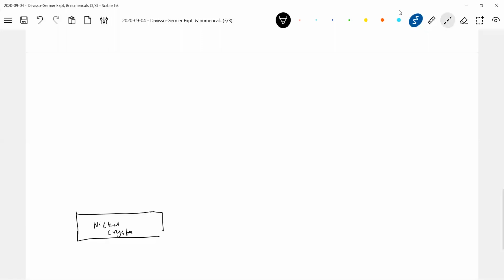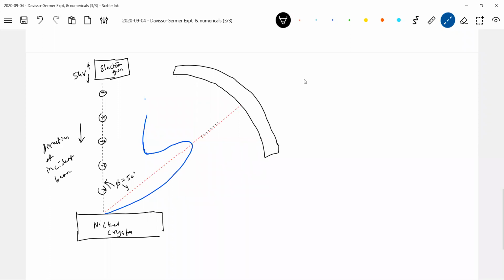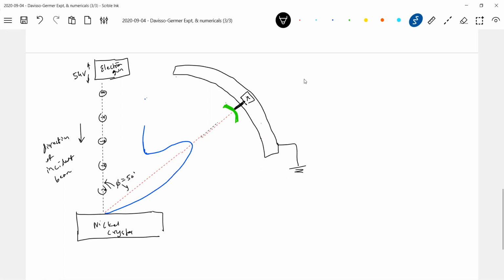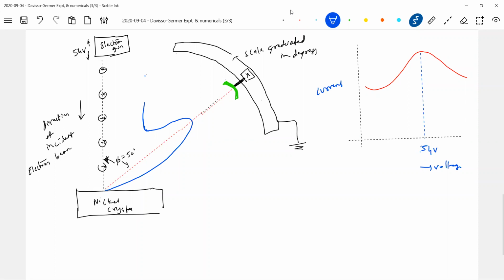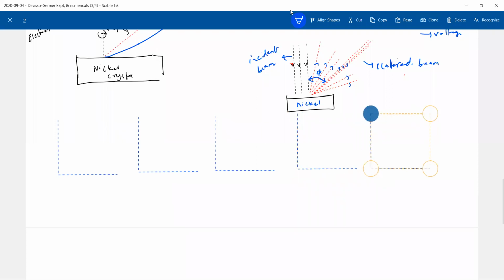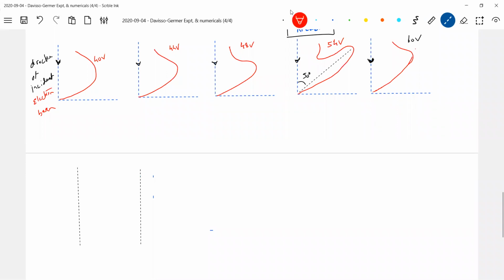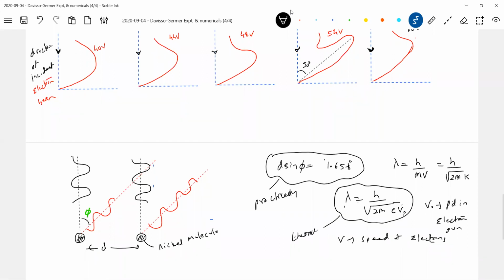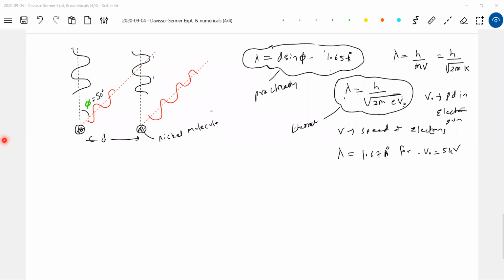4) matter waves physics class 12 | Davissons germer experiment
matter waves class 12 Physics |Davissons germer experiment physicsnumericalshelp sridharsirphysics jeeadvancedphysics iitjeephysics jeeadvanced Thanx for watching this video😊 . Experience--20yrs ; Mentored below 100 and 1000 JEE Advanced Ranks.